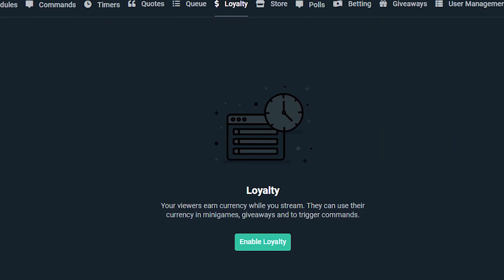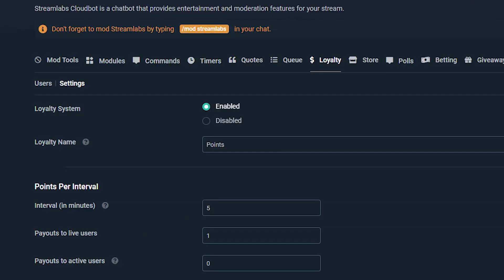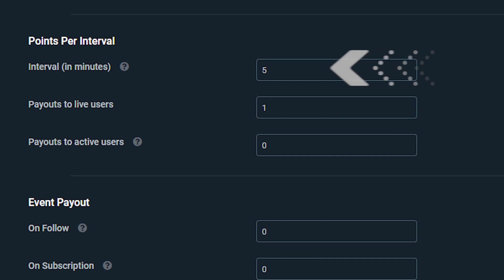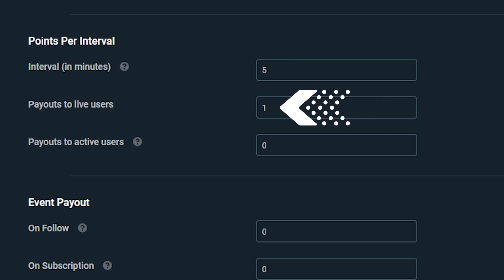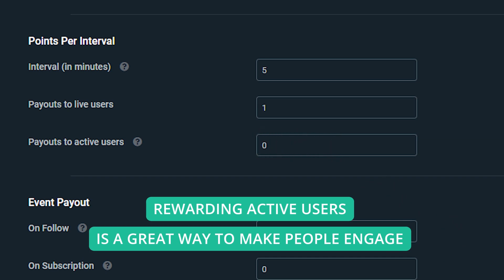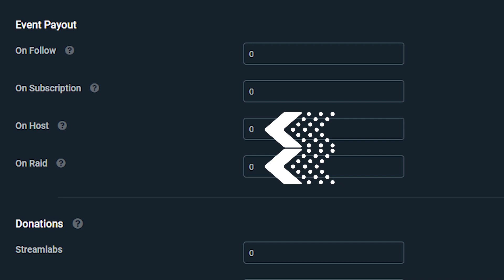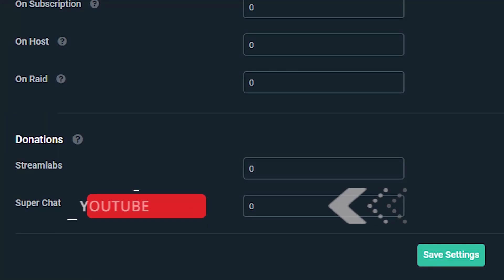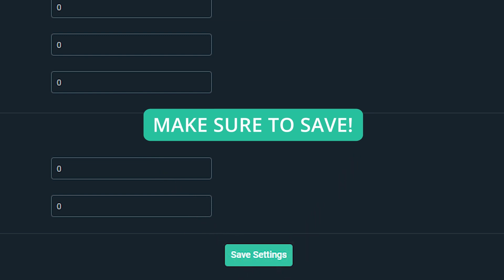How to use Loyalty Points in Streamlabs Desktop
The Loyalty system allows you to reward your loyal viewers with virtual currency that can be used to interact directly with the stream, redeem alerts, trigger commands, enter giveaways & play minigames.